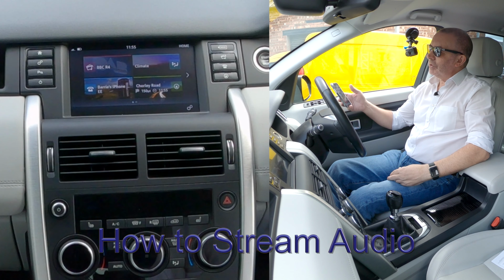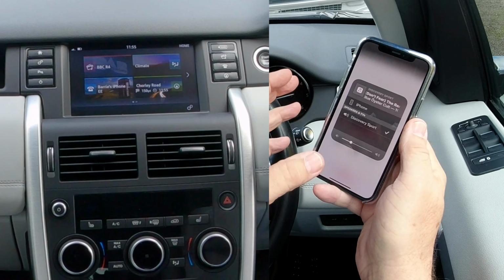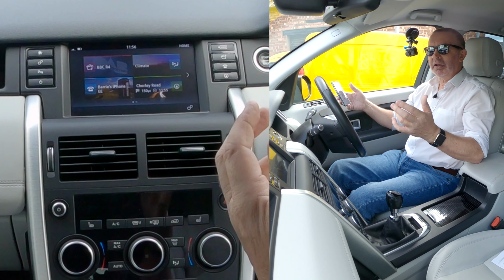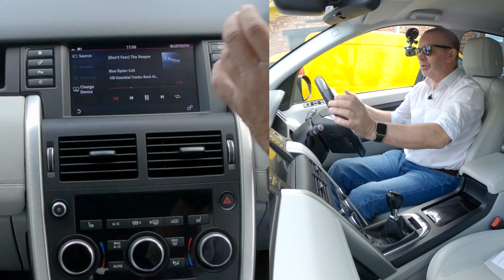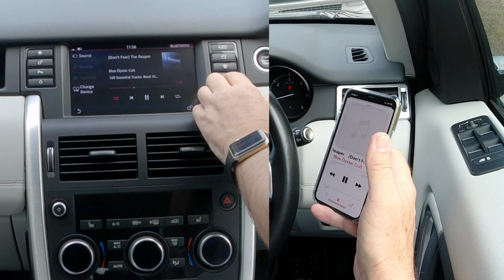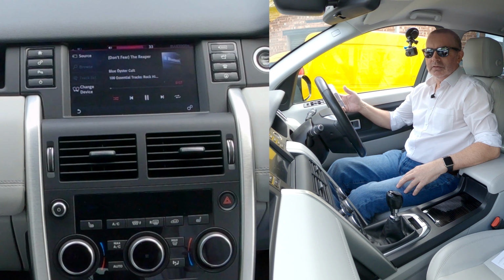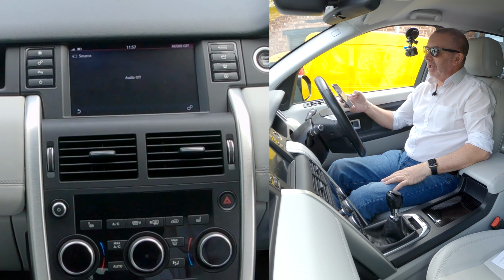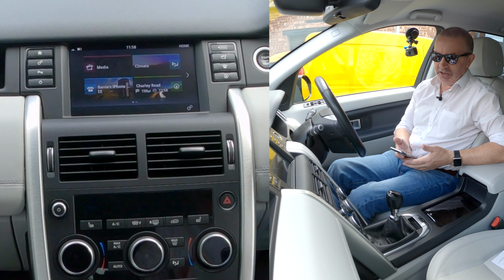How to stream audio from a mobile to the bluetooth audio system in a 2016 Discovery Sport